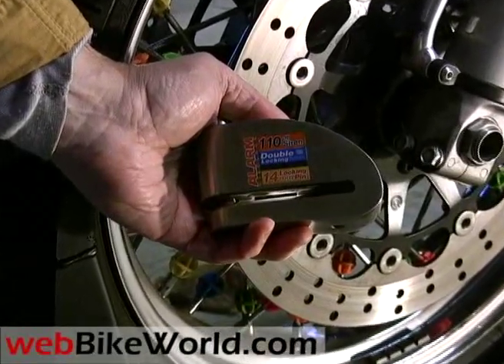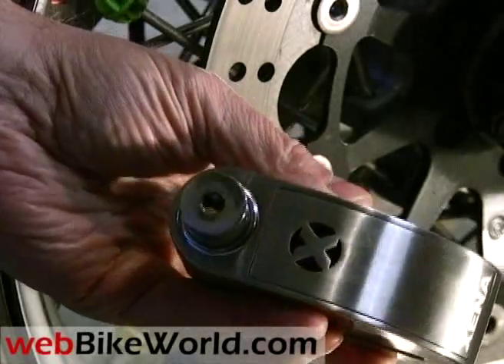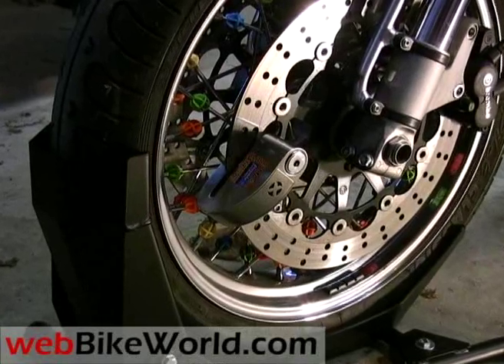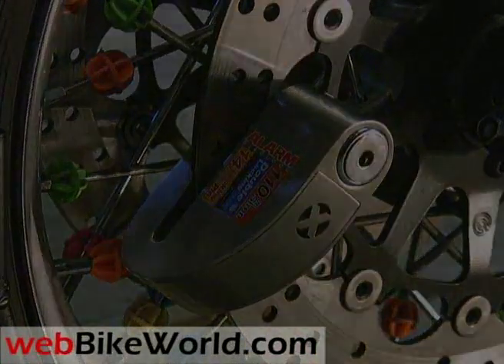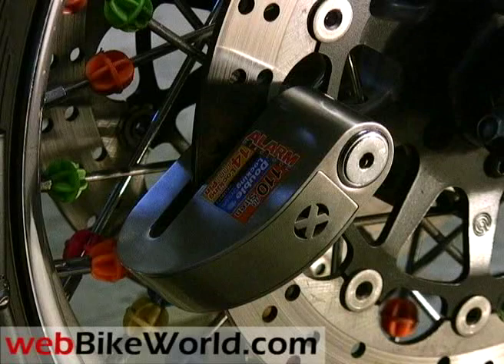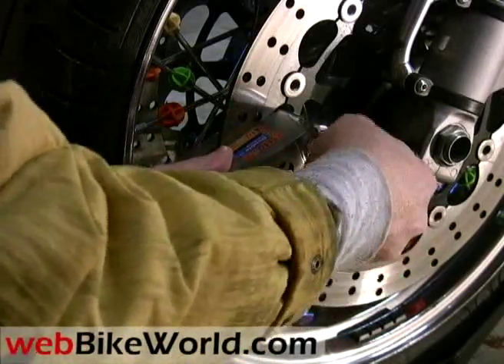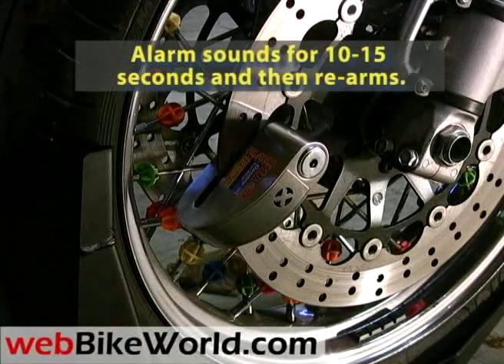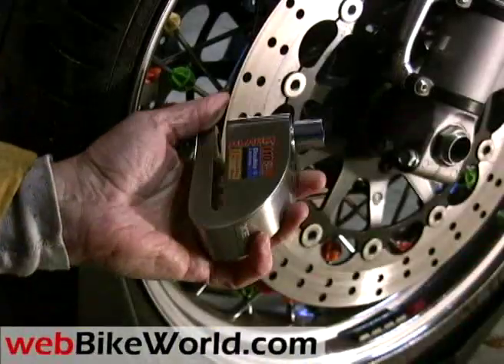Xena Motorcycle Disc Lock Alarm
See webBikeWorld.com for the full review, details and more photos. The Xena XN15 Disc Lock Alarm is a solid stainless steel lock with a built-in 110dB alarm.  Note that the XN15 is too wide for the disk rotor on this bike (Ducati GT1000); the XN10 is probably the correct fit.